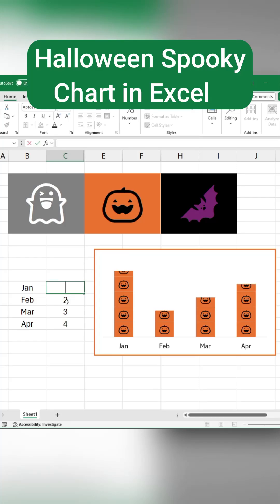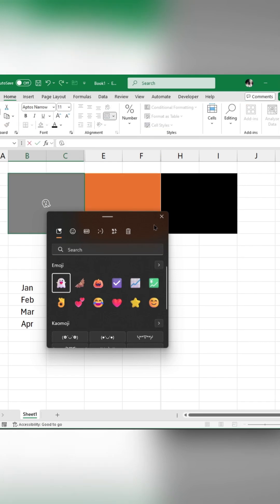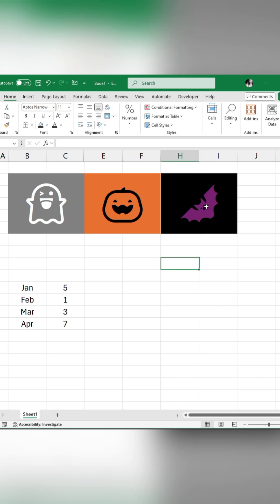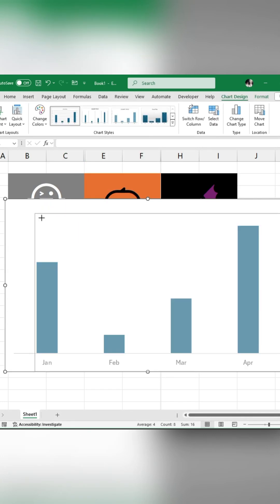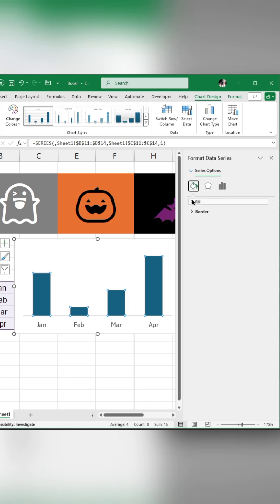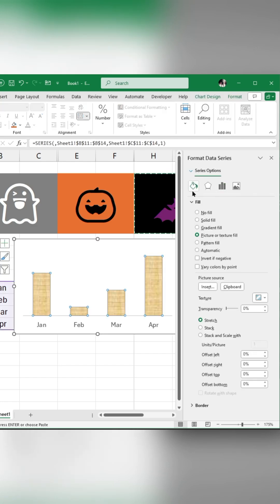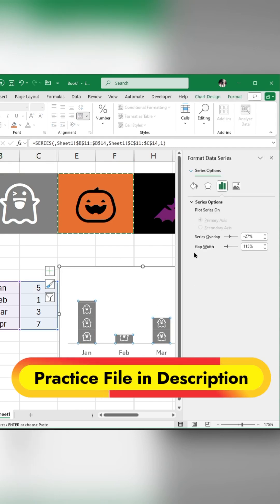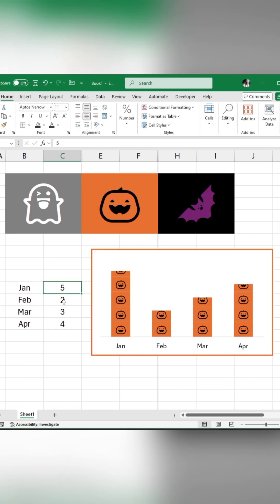Spooky Halloween Chart Gets a Magical Excel Makeover!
Get ready for a spooky Halloween chat transformation like no other! In this magical Excel makeover, we'll show you how to turn a dull chat into a hauntingly beautiful Halloween-themed masterpiece using Excel's powerful features. From creepy crawly borders to wicked worksheet wonders, we'll cover it all! So, grab your favorite Halloween treats and join us for a howling good time as we cast a spell of awesomeness on this ordinary chat. Happy Halloween!